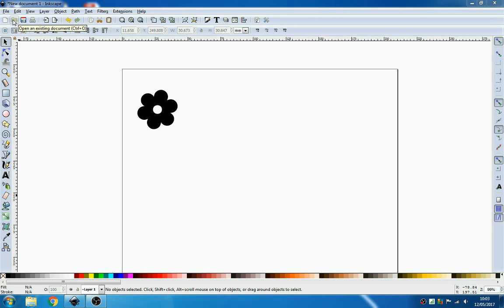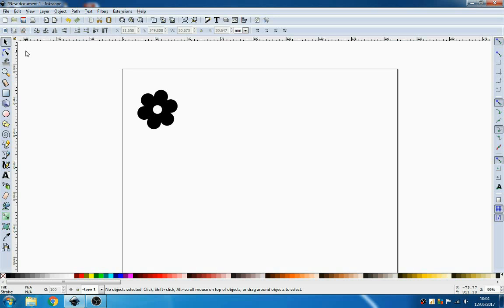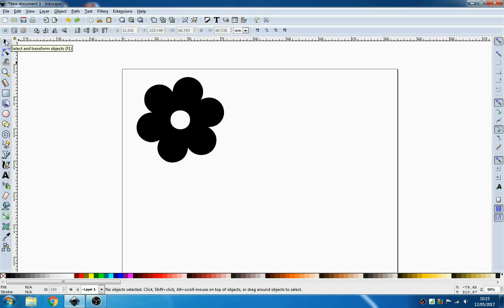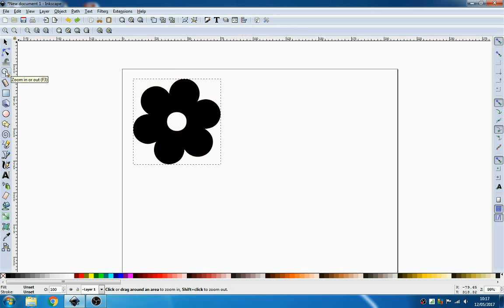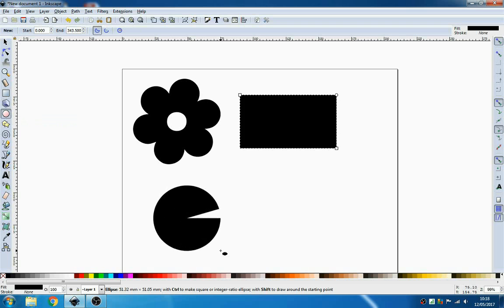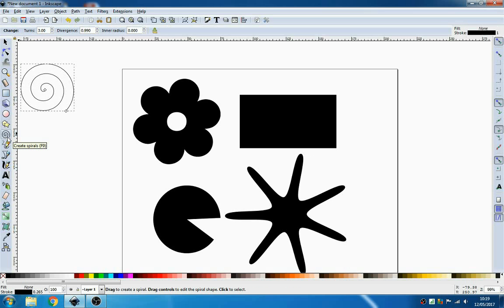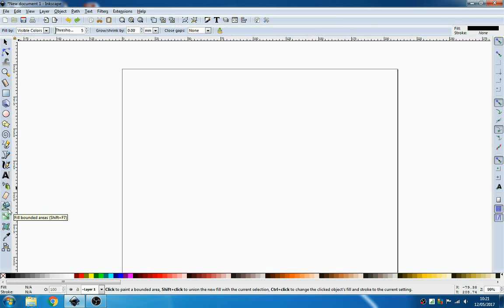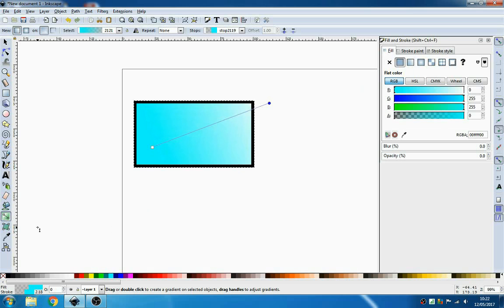Inkscape for beginner papercut designers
for free courses and more tips and tricks on how to design papercuts!

Learn how to customise papercutting templates using Inkscape.